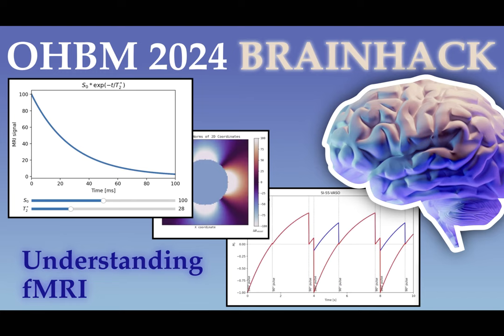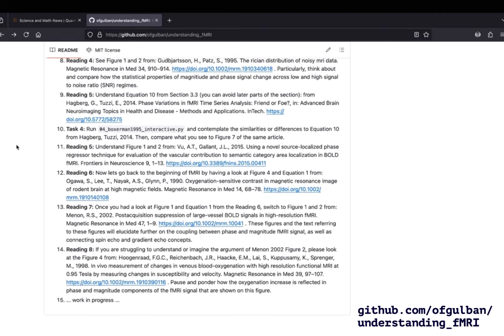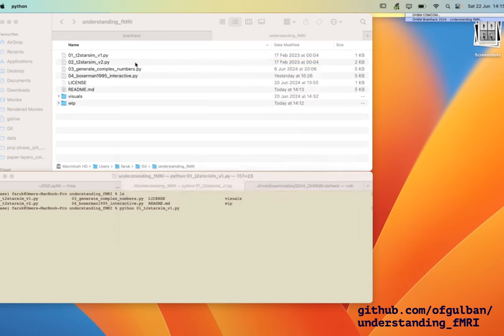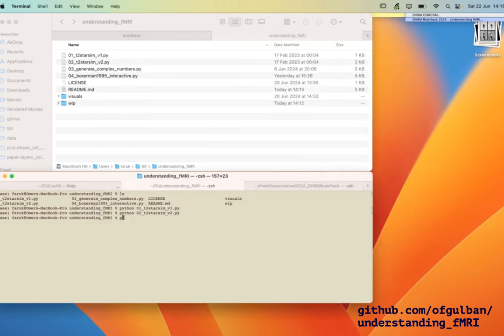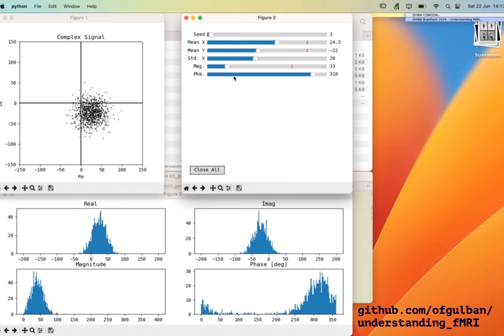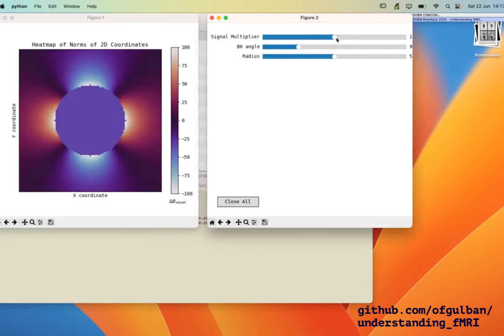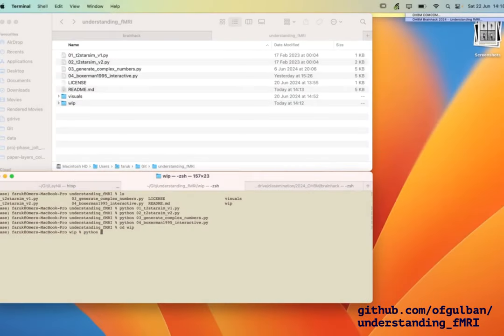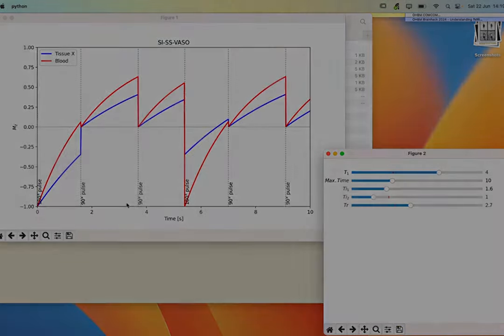OHBM 2024 Brainhack Results Presentation: Understanding fMRI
# Participants
Omer Faruk Gulban (Project Lead)
Ana Arsenovic
Marshall Xu
Quentin Dessain
Aram Salehi
Sophie Raible
Kenshu Koiso
Junting Peng